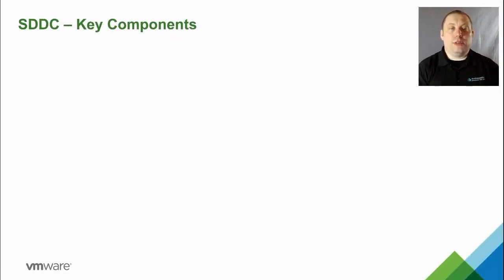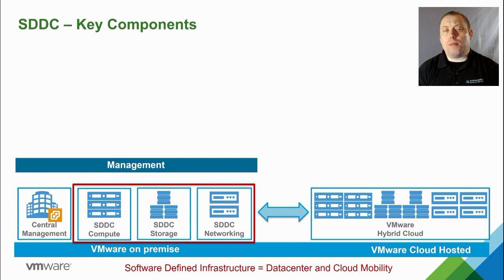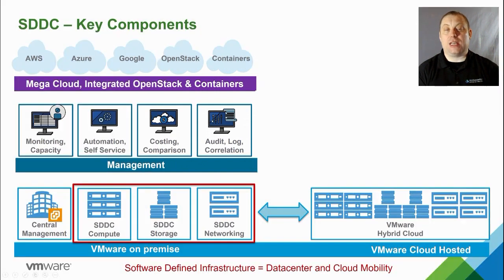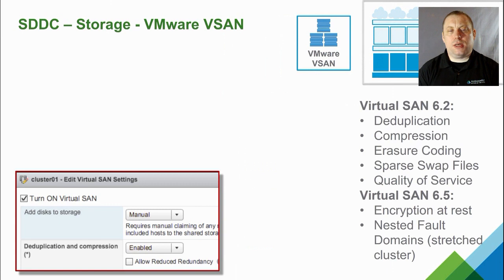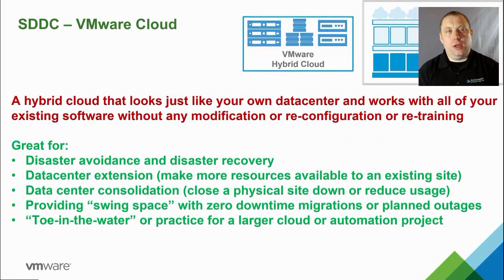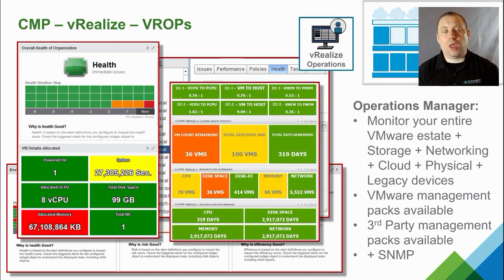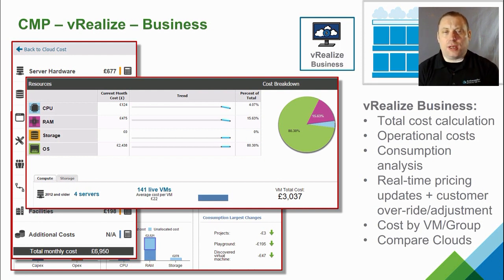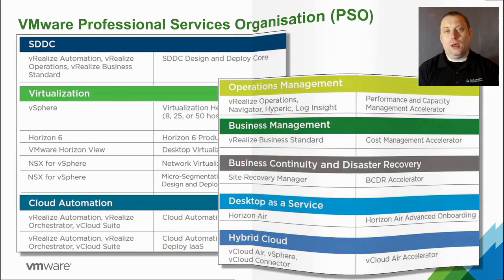VMware SDDC Full Overview || vCloudguru